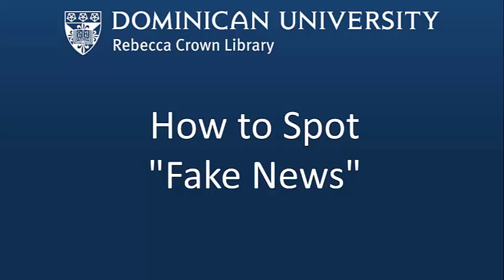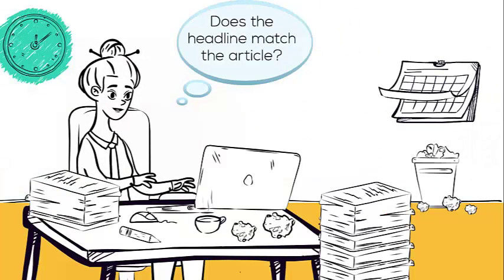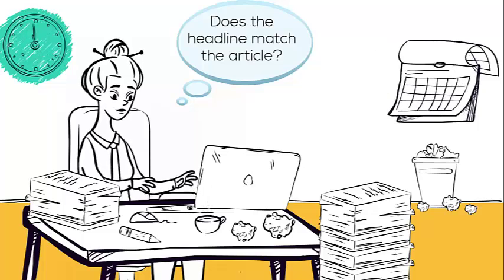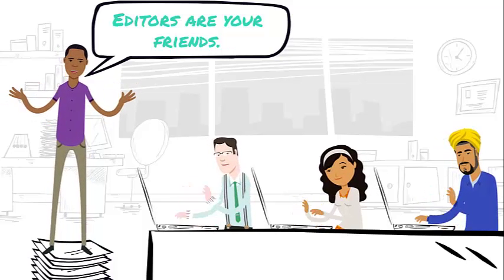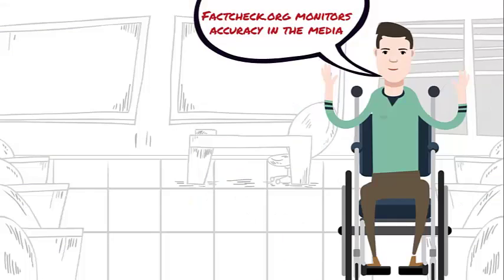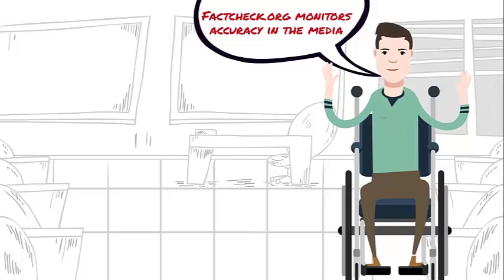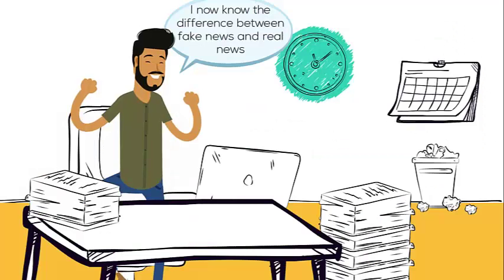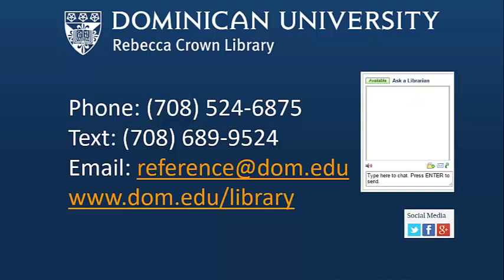How to Spot Fake News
This video describes how to spot fake news and also ties to political candidates.